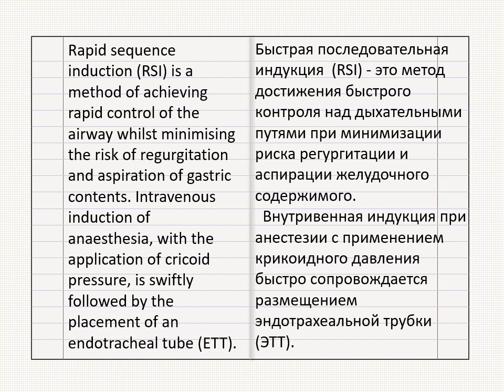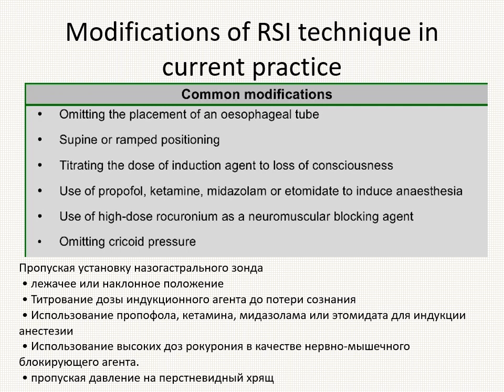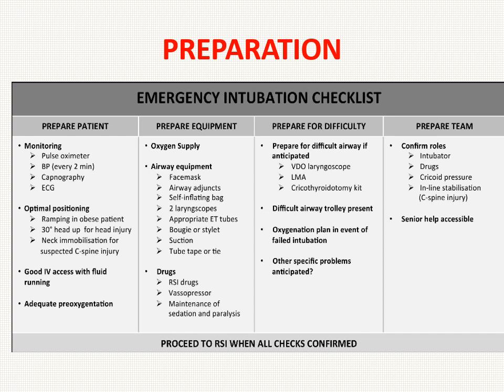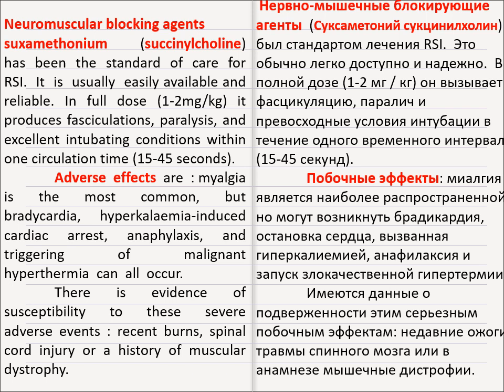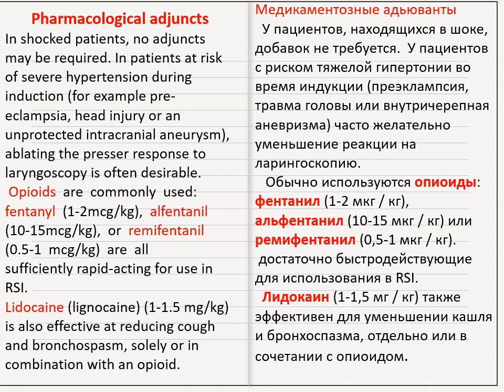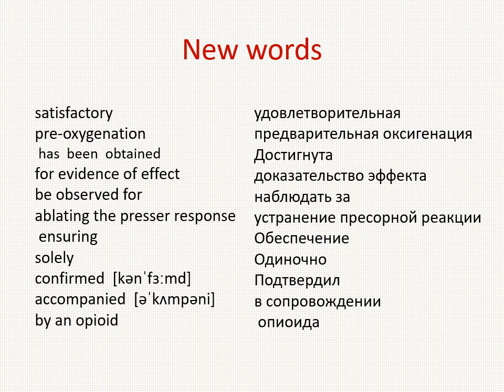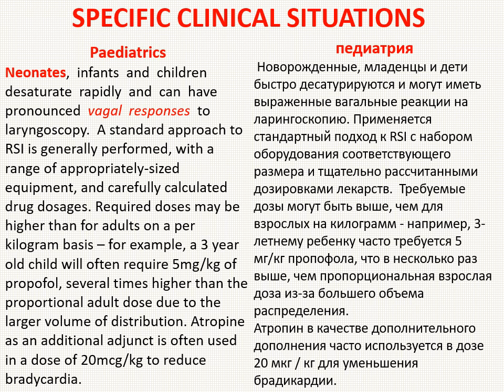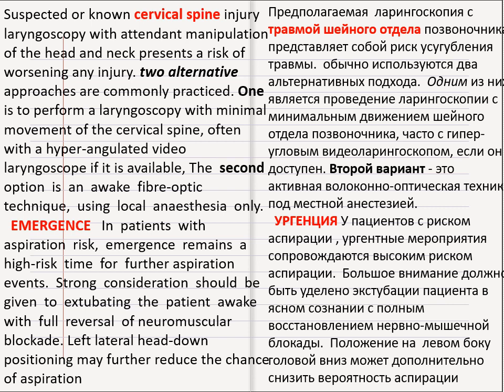Discuss rapid sequence induction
обсудим методику быстрой индукции